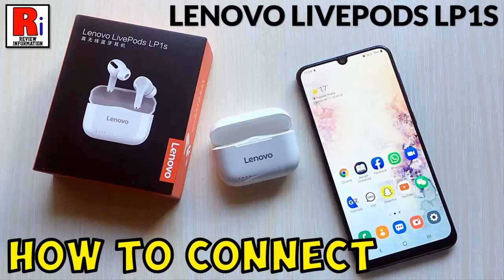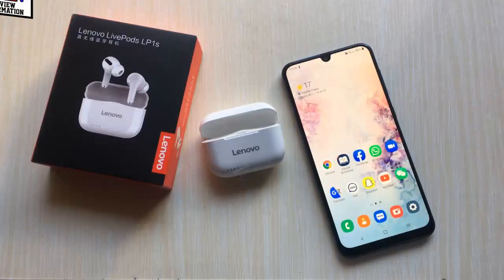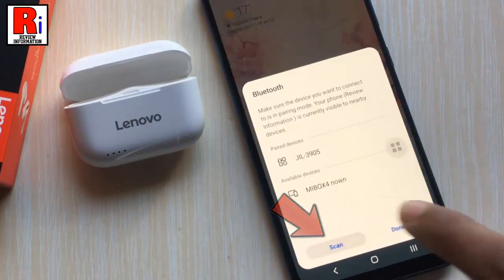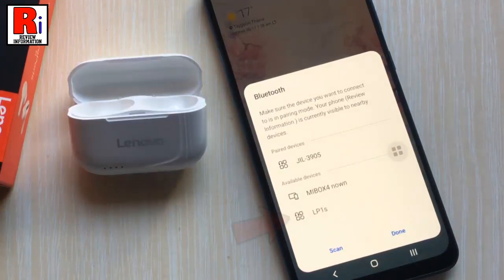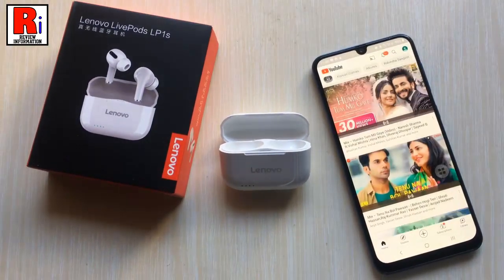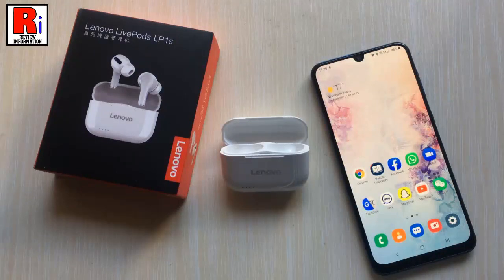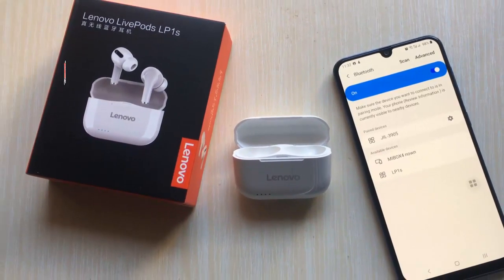How to Connect Lenovo LivePods Lp1s on your Android Handset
In this video I will show you, How to Connect Lenovo LivePods Lp1s on your Android Handset.